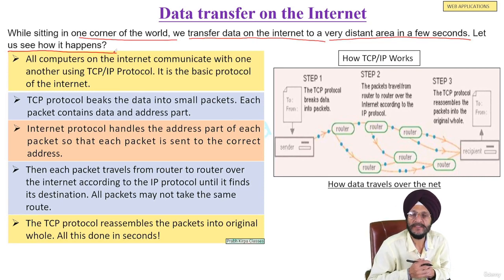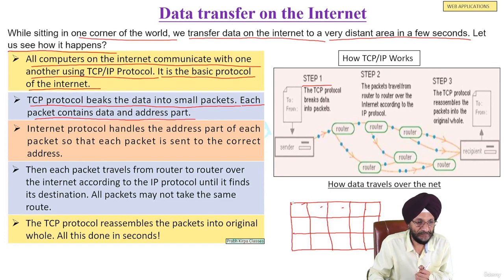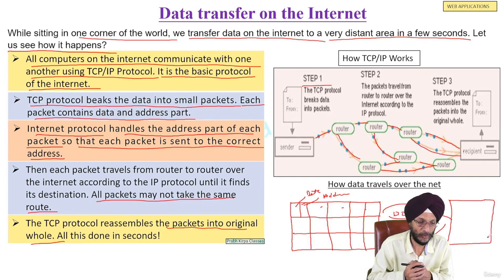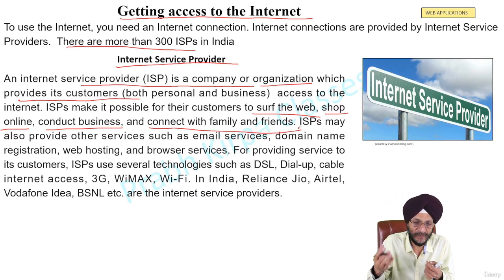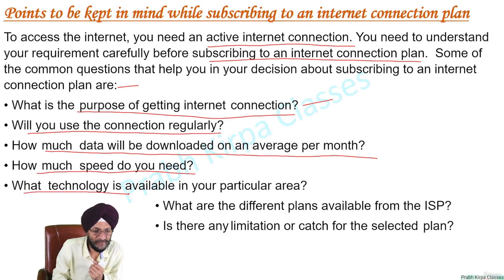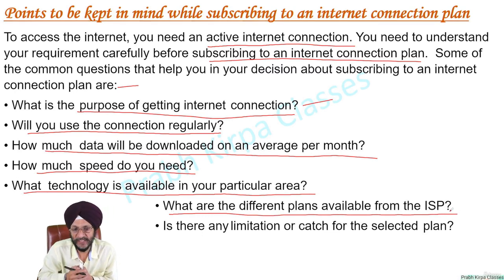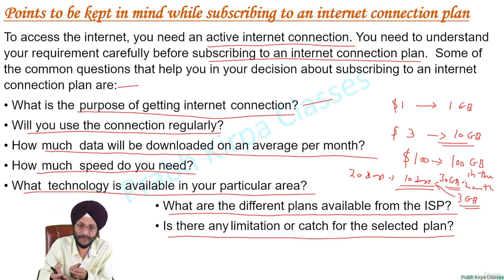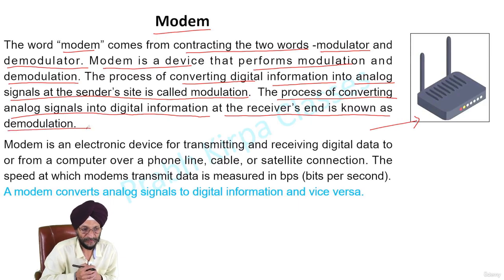Data Transfer on the Internet | Part 2-1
1. How data travels over net?
2. What is the difference between HTTP and HTTPS?
3. What is the difference between POP3 and IMAP?
4. What is the difference between File Transfer Protocol and Secure File Transfer Protocol?